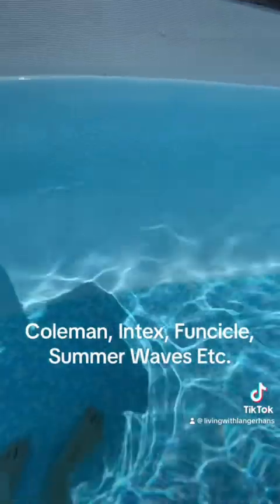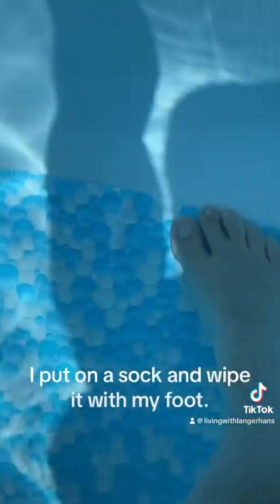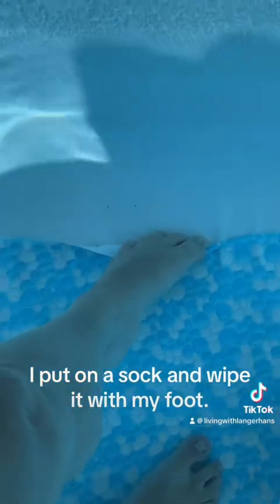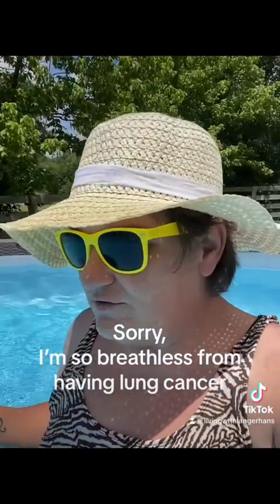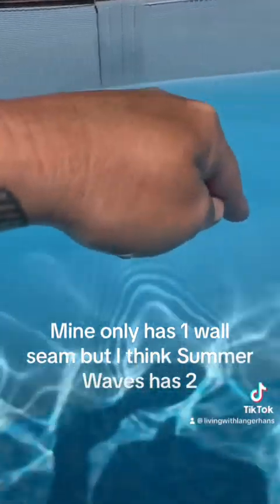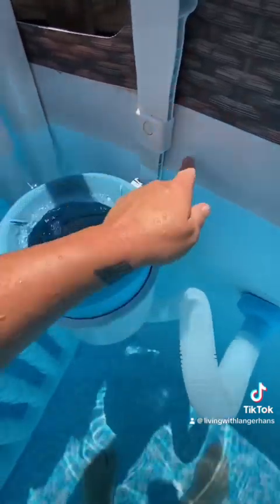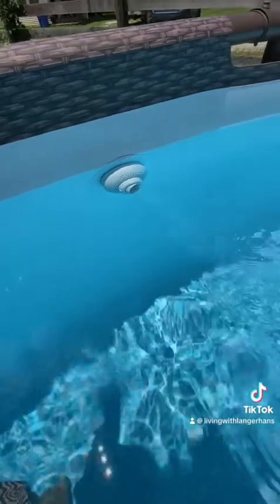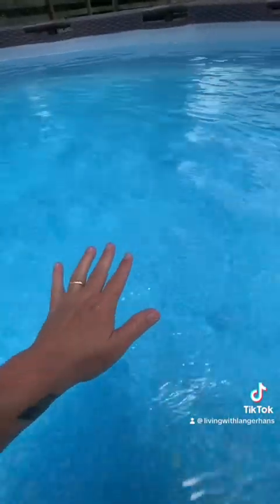Intex, Coleman, & Bladder Pools! Check your seams!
If you own any brand of bladder pool it’s VERY important that you check and clean all the seams!